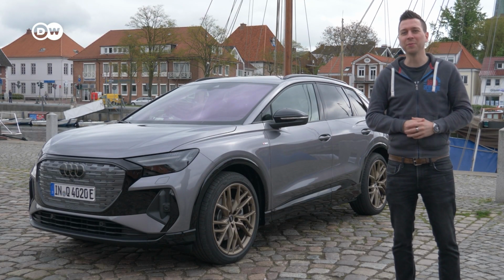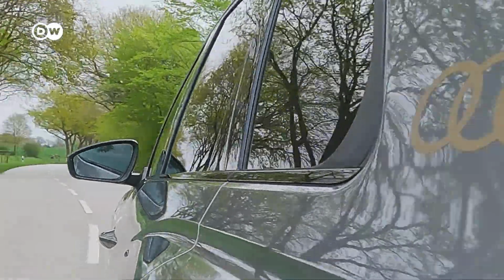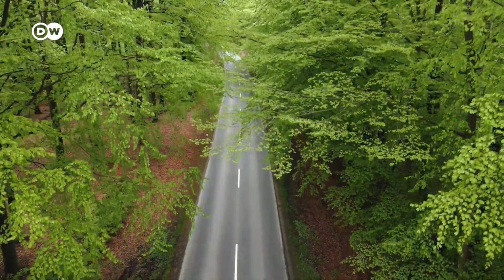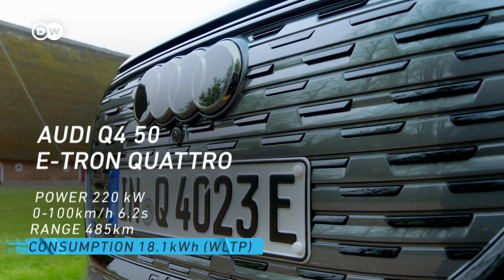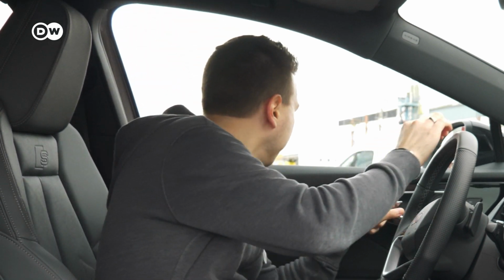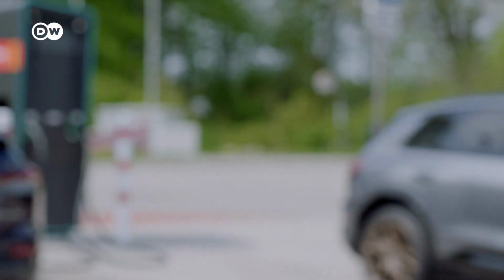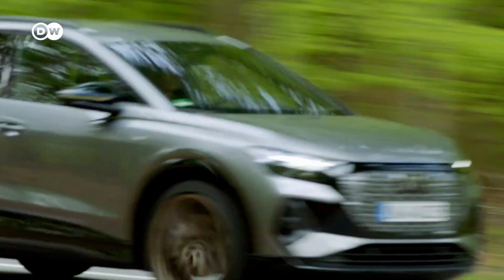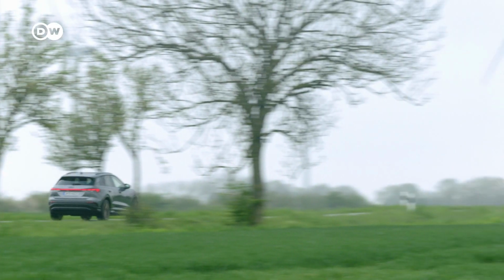Audi Q4 50 E-Tron Quattro 2021 - Your First EV?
Review 2021 - The new Audi Q4 E-Tron Quattro, with its sleek design, decent consumption, and competitive price, could this be the car that tips you over the edge and buy your first EV?

REV takes a look to see if this SUV is Audi's best so far.

00:00 Audi Q4 50 E-Tron Quattro
00:47 Power
01:00 Q4 Versions & Price
02:15 Consumption
03:32 Specs
03:51 Interior
05:21 AR Head-Up Display
05:50 Battery & Charging
06:11 Driving Modes
07:00 Final Verdict

Specfications:
Power: 220kW
0-100km/h in 6.3s
Range: 285km
Consumption: 18.1kWh (WLTP)

Report: Emmanuel Schäfer
Camera: Werner Wendler
Edit: Emmanuel Schäfer
Supervising Editors: Niels Eixler, Micheal Trobridge, Frank Lukeit
Community Manager: Joseph Wright